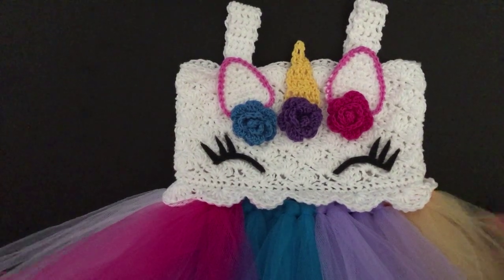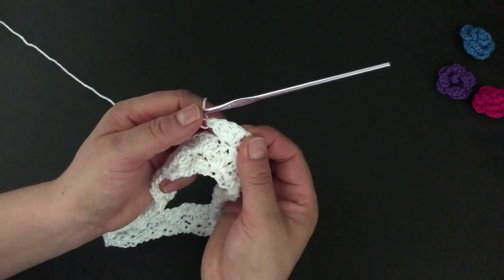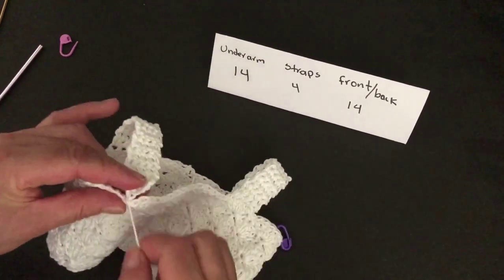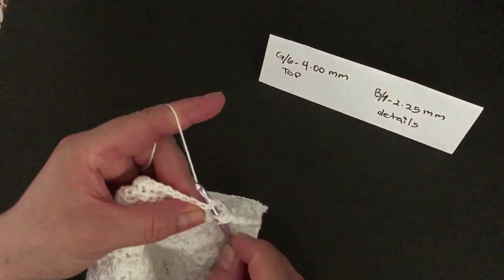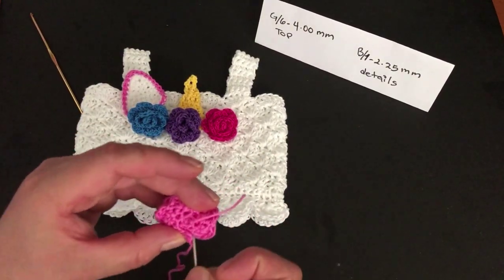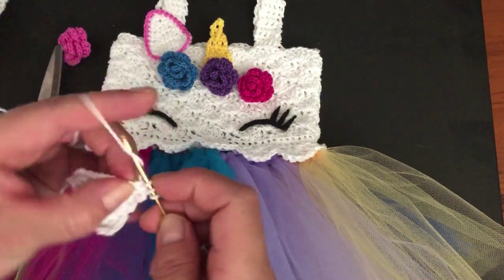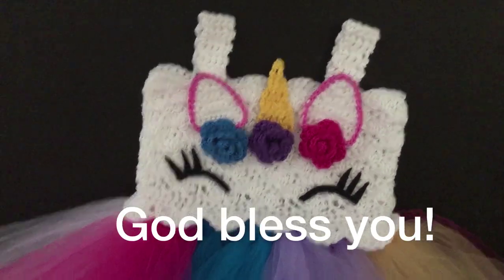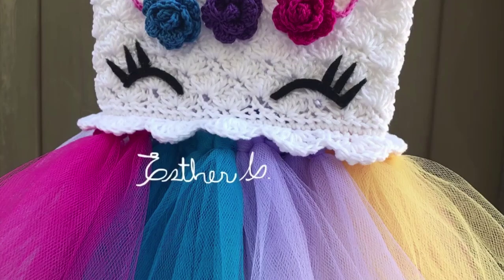Crochet unicorn 🦄 tutu 0-3 months # crochet baby dress crochet tutu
Hi guys, this is my new pattern. A very beautiful, delicate and cute unicorn baby dress. Blessings
Esther and Angie C.